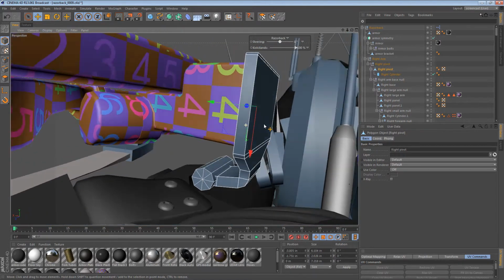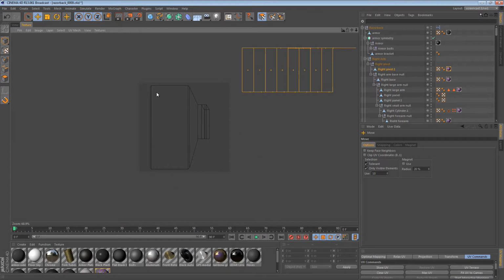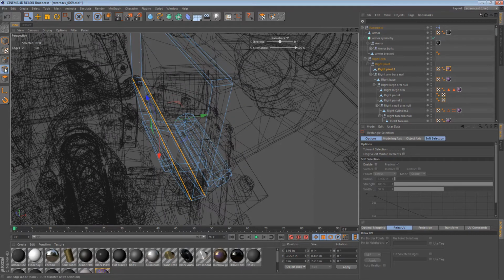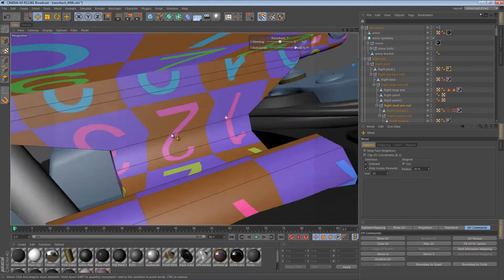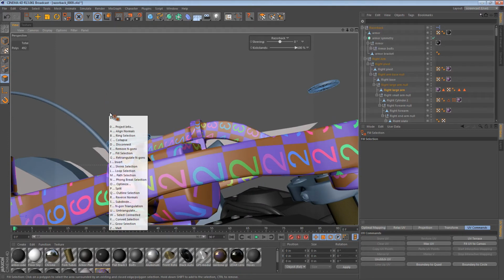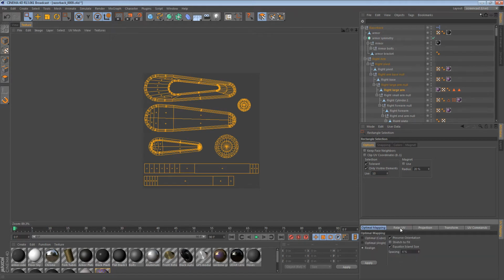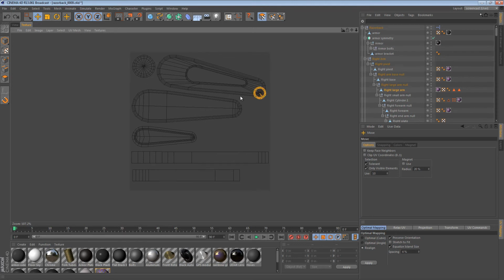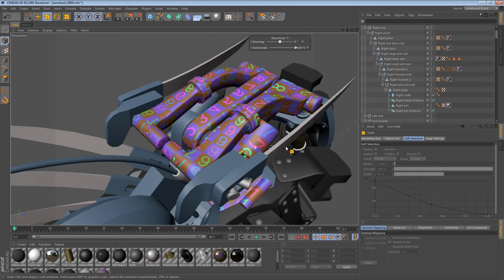The Razorback Part 45 - UV Mapping the Arm Base Pivot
This part shows how we UV map one of the final arm components.